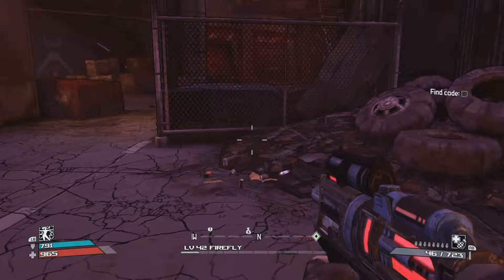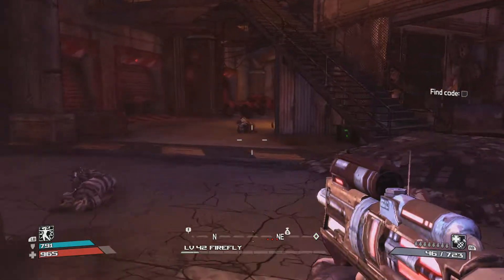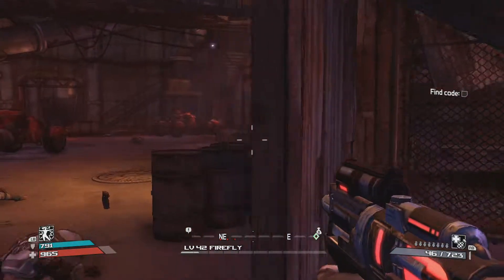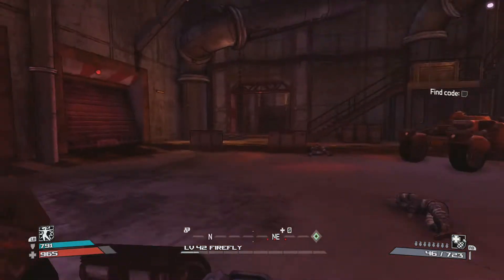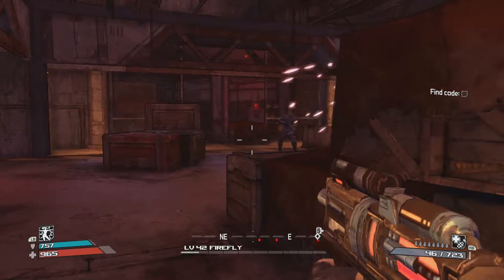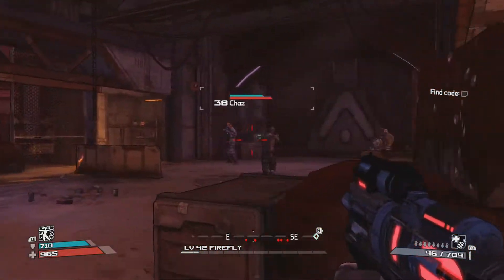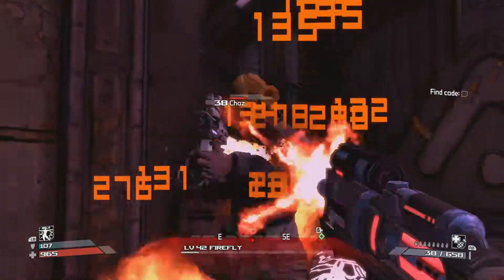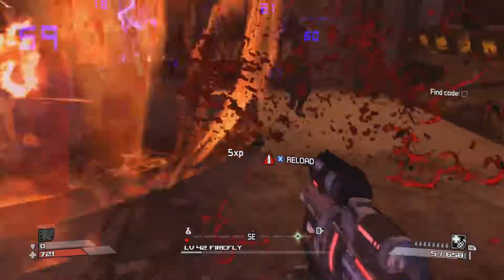The Secret Armory Of General Knoxx How To Beat Chaz Walkthrough Rendezvous Commentary HD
Borderlands How To Beat Chaz Walkthrough Gameplay Commentary in HD 1080p 60fps.

This High Definition (HD) 1080p 60 fps Gameplay Video with Commentary shows How To Beat Chaz easily and effectively in Borderlands The Secret Armory Of General Knoxx.  This Lets Play Borderlands Walkthrough Guide includes the Chaz Boss Battle from the Mission Rendezvous. This Borderlands How To Beat Chaz Walkthrough and the Borderlands Commentary are both provided by RockstarChris.